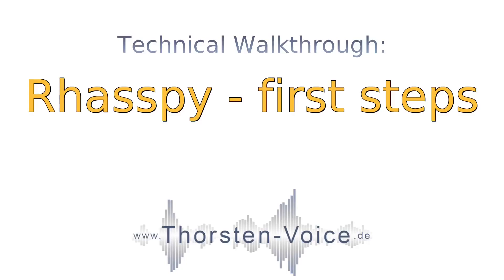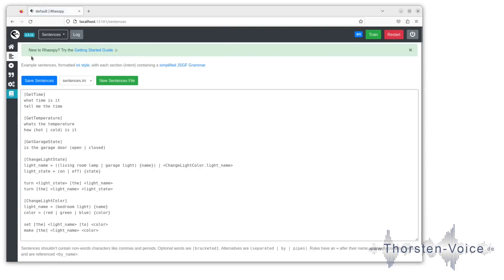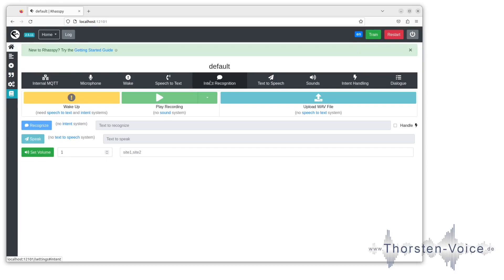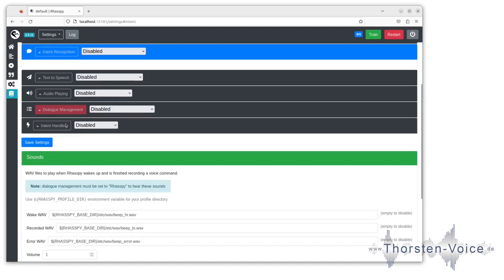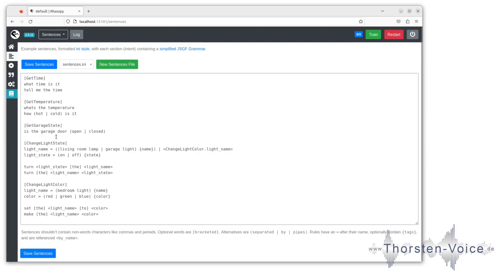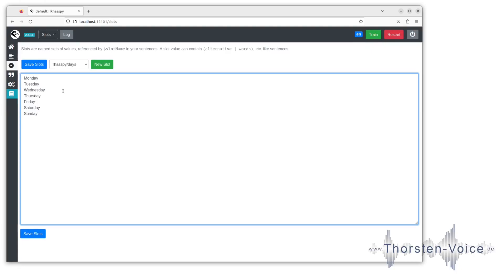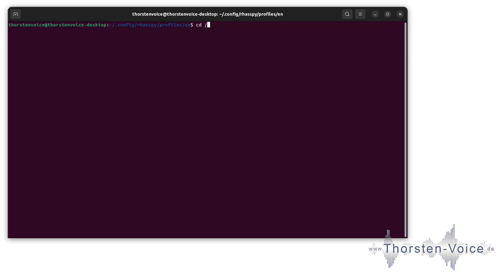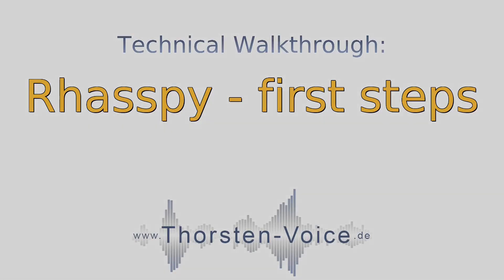Start using Rhasspy voice assistant | Beginners tutorial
Tutorial showing how to start using Rhasspy voice assistant and toolkit. This beginners tutorial shows how to setup and going first steps. It's part of my series "Rhasspy from A-M" 🔥.

00:00 Intro
01:00 Starting Rhasspy
01:25 WebUI Mainpage
01:38 API Documentation and Examples
02:30 Navigation
03:07 Training and Restarting
03:56 Rhasspy services
07:48 Intent Parsing example
12:07 Intent Handling / Skill
12:49 Sentences
12:58 Slots
13:54 Words
14:20 Settings
15:07 Config Handling / Location
17: 20 Rhasspy in other language / profile
18:35 Outro